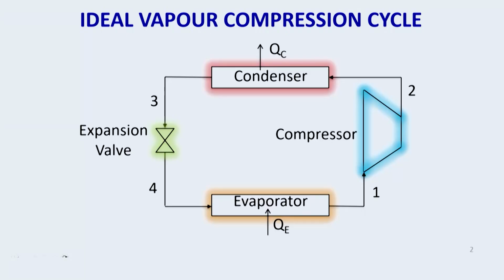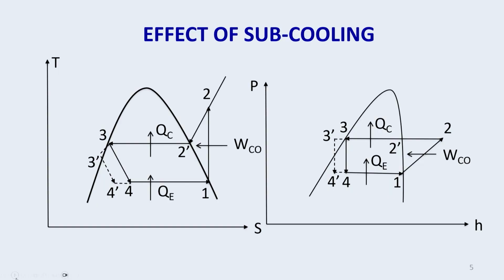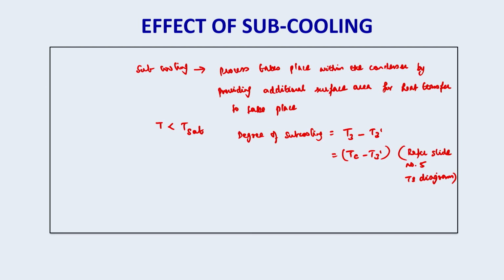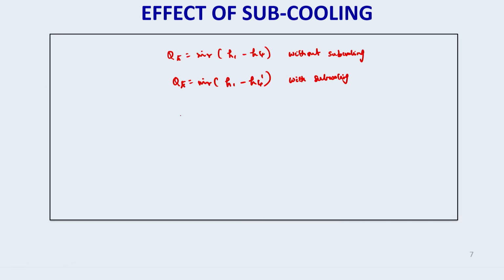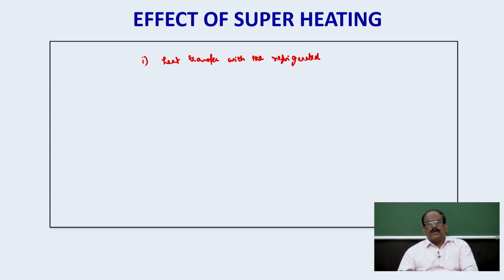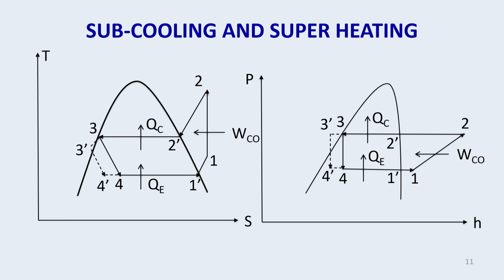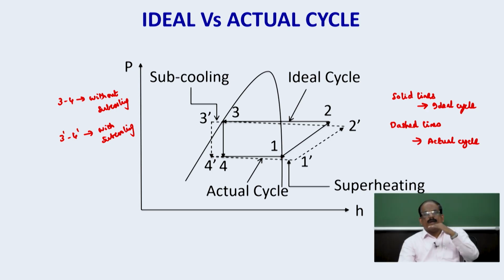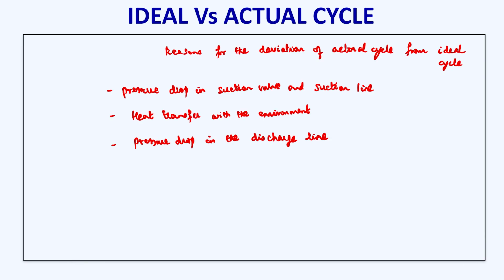VAPOUR COMPRESSION CYCLE MODIFICATIONS